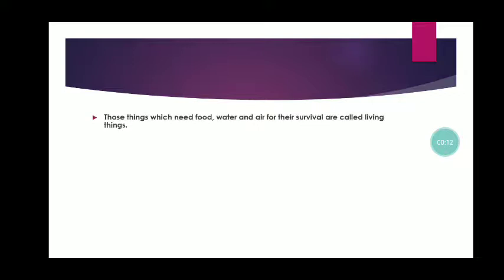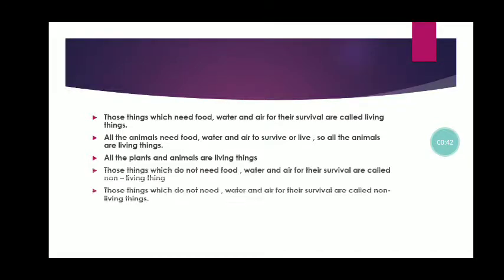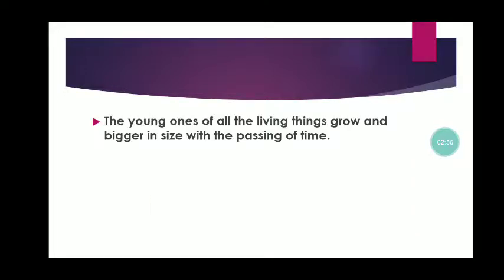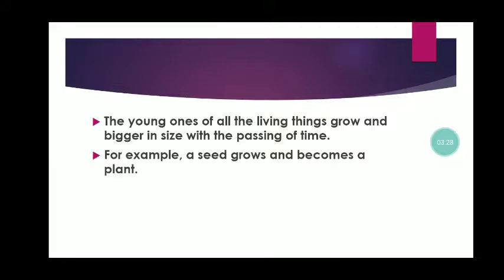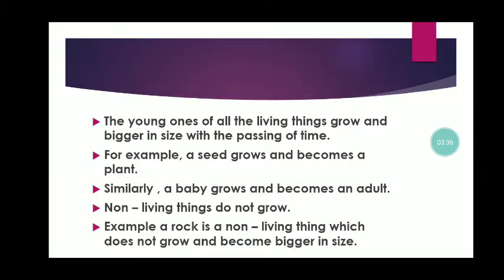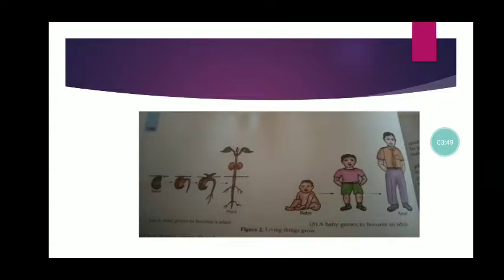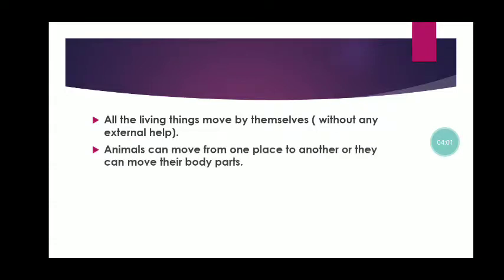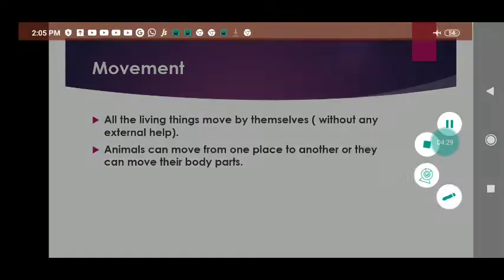13 January 2021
The living organisms and their surroundings part